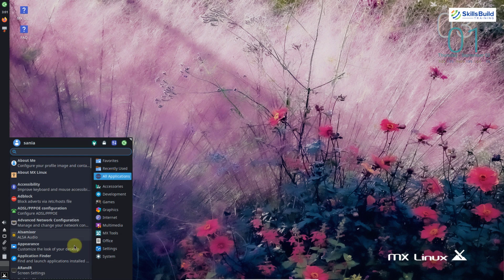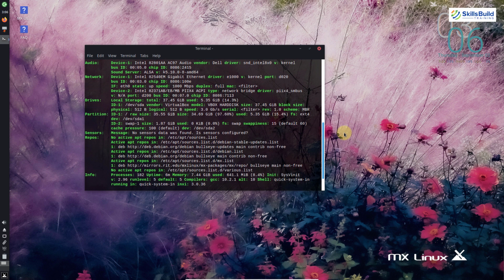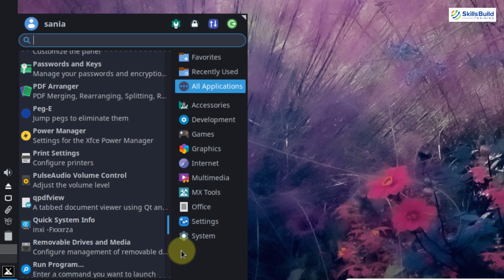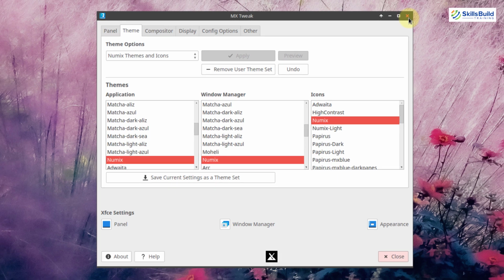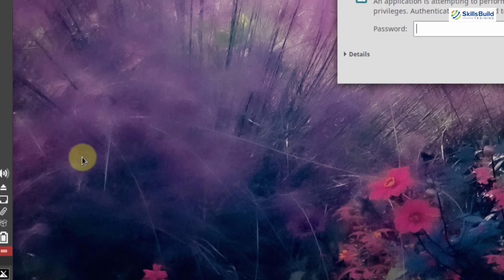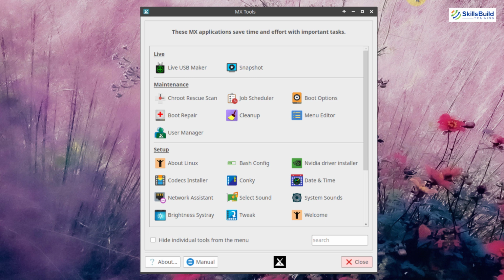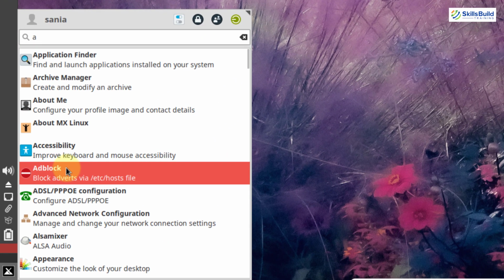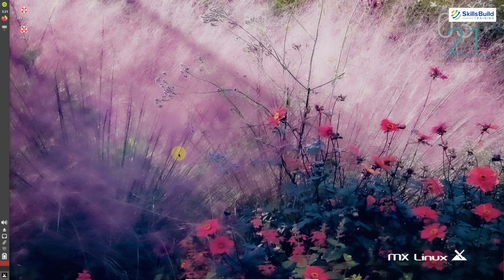🔥 MX Linux 21 First Thoughts | An XFCE Distro Full Review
In this video, I will give you my first thoughts on MX Linux 21.

MX Linux is a cooperative venture between the antiX and former MEPIS communities, using the best tools and talents from each distro. It is a midweight OS designed to combine an elegant and efficient desktop with simple configuration, high stability, solid performance, and a medium-sized footprint.

⏰Timestamps⏰

00:00 Intro
01:32 Review
02:17 Look & Feel
02:46 MX Tweek
03:16 Application Menu
03:30 Libre Office
04:05 MX Package Installer
04:25 MX Tools
05:48 Ad Blocker
06:06 CONS of MX Linux
08:00 Final Thoughts
08:22 Outro